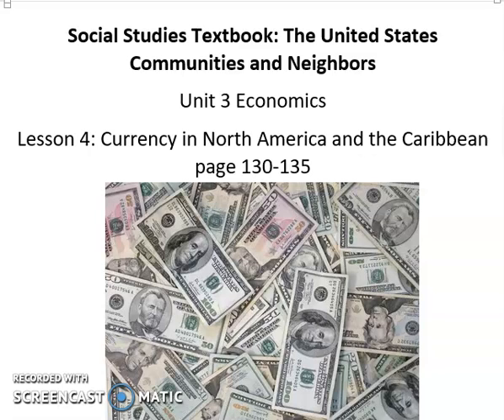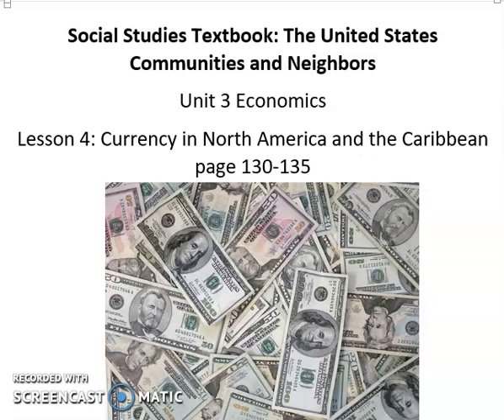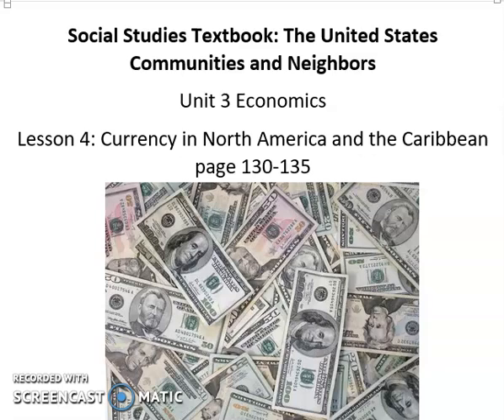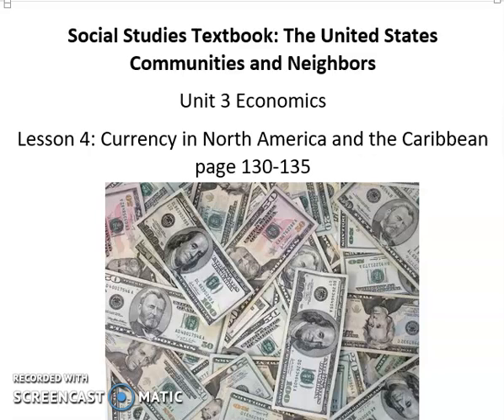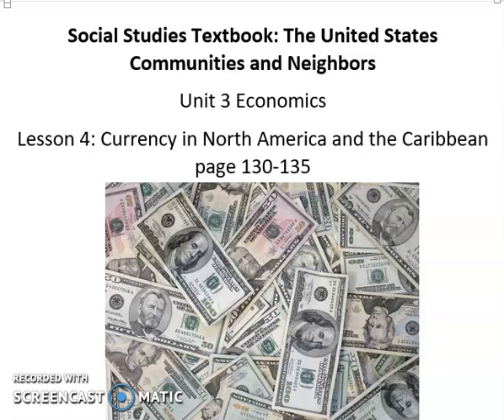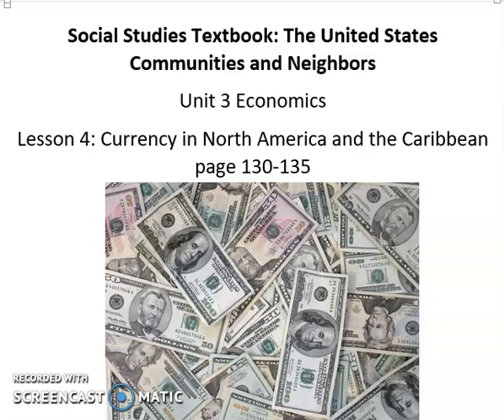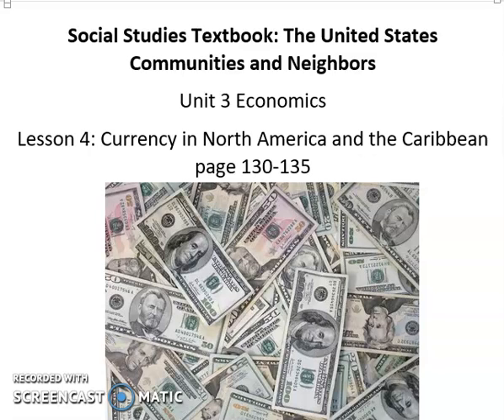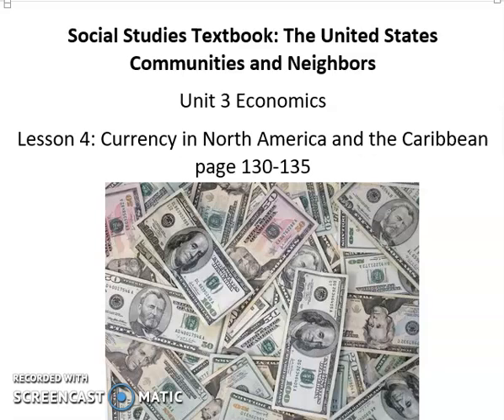Lesson 4 Currency in N Am